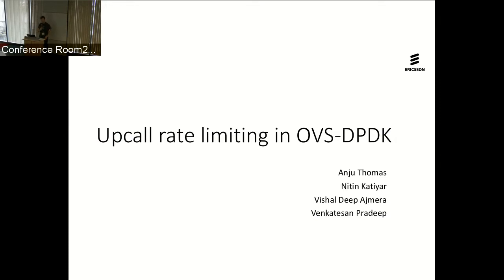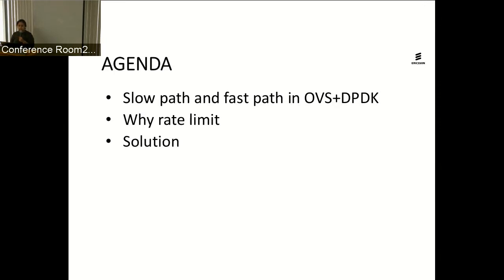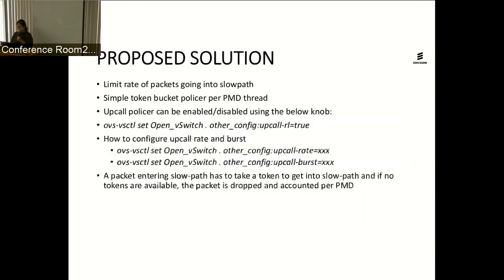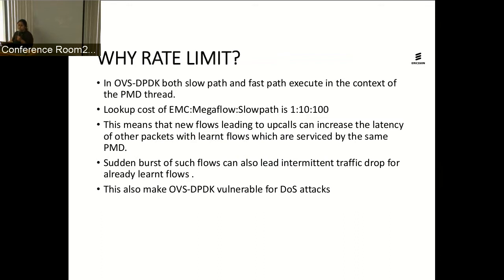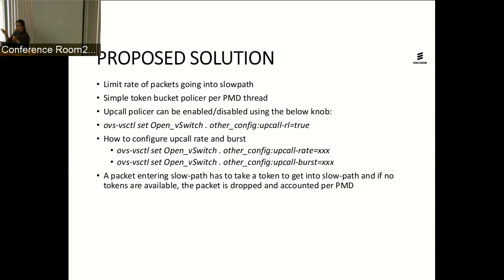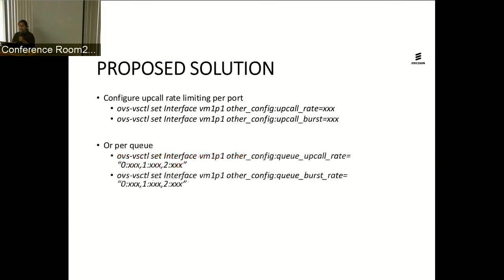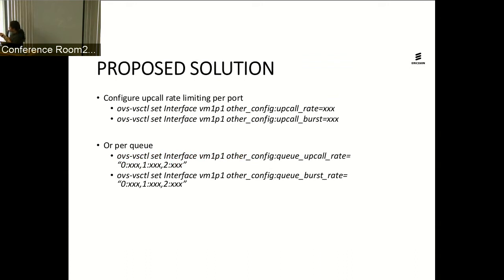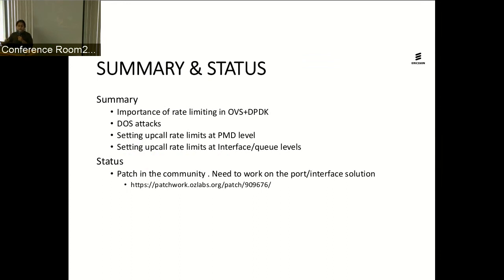Upcall rate limiting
Speakers: Vishal Deep Ajmera, Nitin Katiyar, Venkatesan Pradeep, and Anju Thomas, Ericsson

In OVS-DPDK , both slow path and fast path execute in the context of the PMD thread. This means that new flows leading to upcalls can increase the latency of other packets which are serviced by the same PMD. Sudden burst of such flows can also lead intermittent traffic drop for already learnt flows . This also make OVS-DPDK vulnerable for DoS attacks.

We propose a solution that would implement a per port upcall rate limiting to ensure that service for other ports on the PMD is not affected or worse denied. We defined a upcall rate per port using a CLI like:

ovs-vsctl set port [port name] upcall-rate-limit

A simple token bucket policer per port per PMD restricts the flow of packets from fast-path into slow-path. This Upcall Policer allows only configured number of packets per second (pps) into upcall. A packet entering slow-path has to take a token to get into slow-path and if no tokens are available, the packet is dropped.